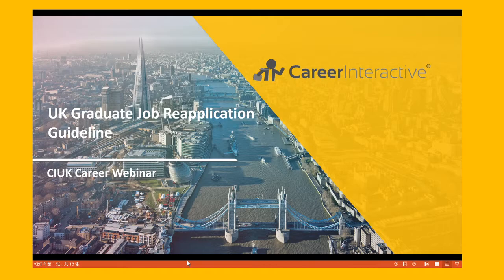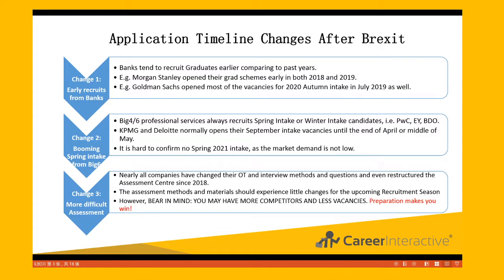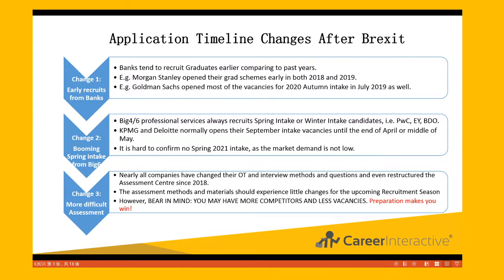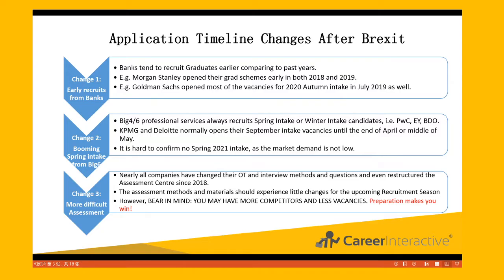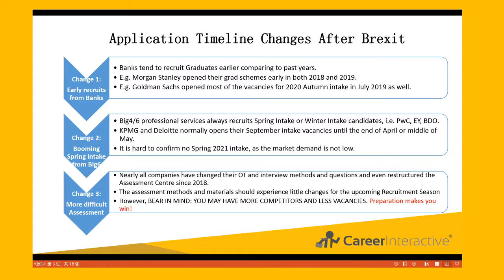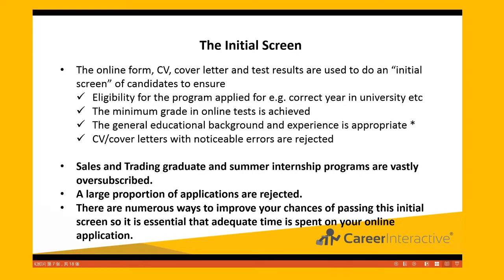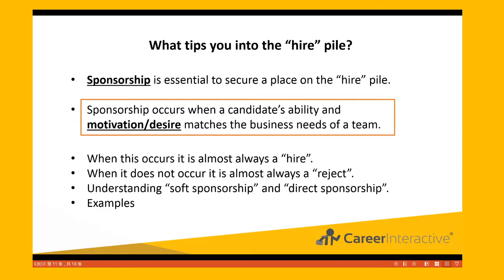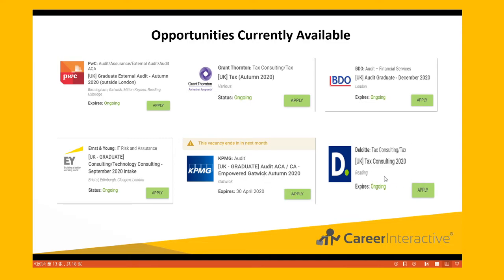6 Steps to Graduate Job Success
Learn how you can get your dream graduate job in the UK with a Tier 2 sponsorship